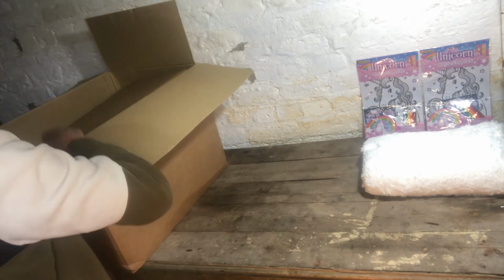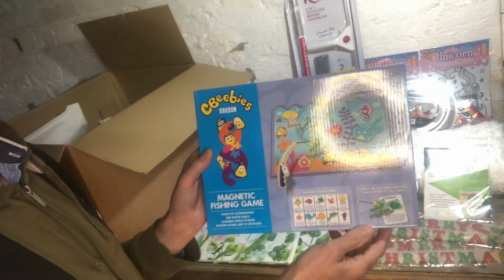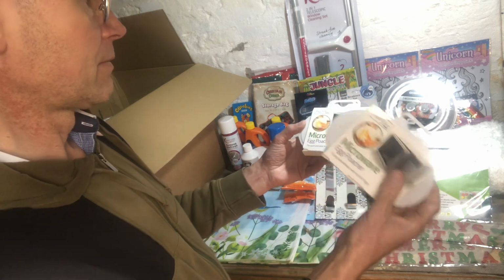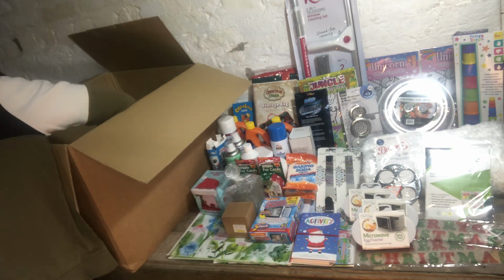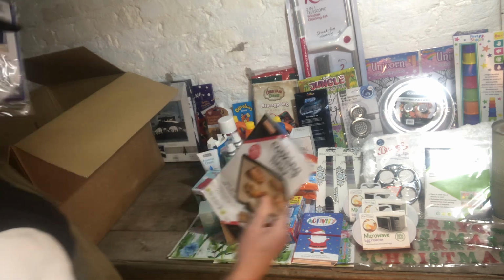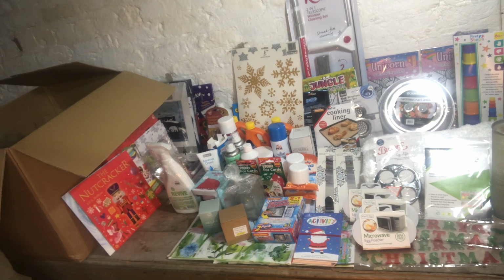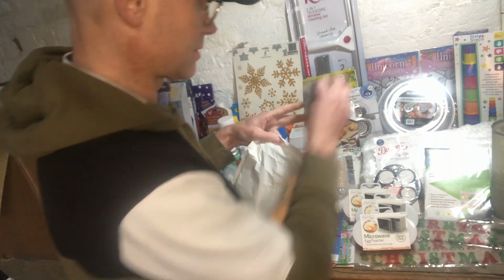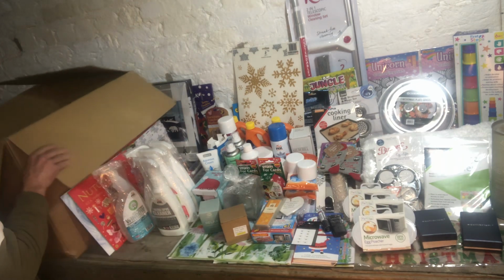Raymond Whittaker unboxing VivaMk delivery 🚚